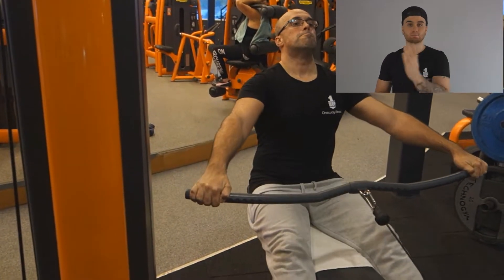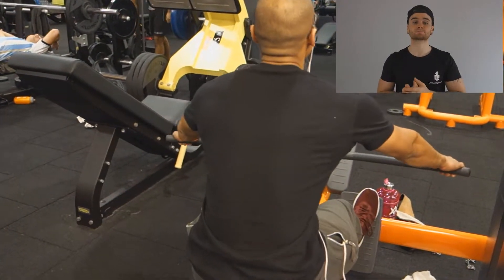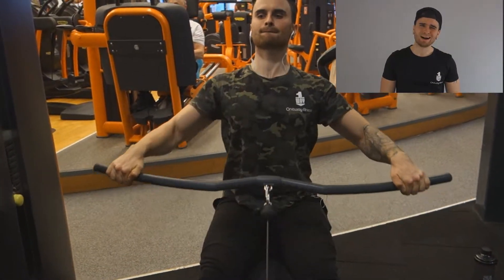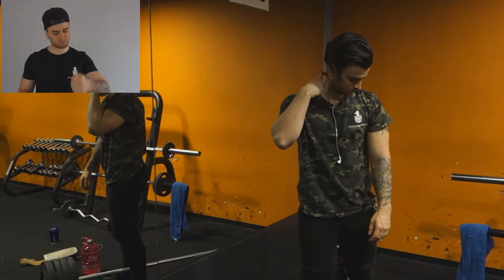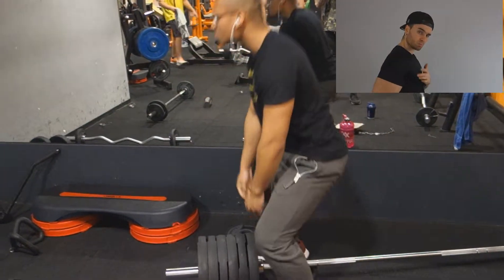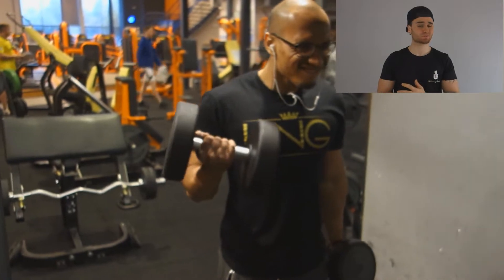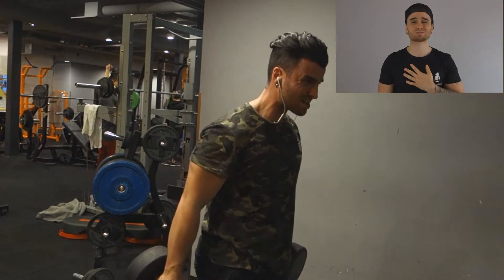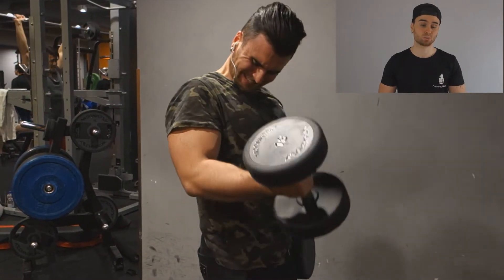Back Session With Special Guest! (Part 2)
It's time for Part 2 of the backsession ft our special guest! The hunt for the cobraback isn't over yet. In the video Luis will explain in detail why combining arms with back is a great way to improve both muscle groups as well as some points, as to what you should focus on during the exercises.

The exercises that Luis talks about:
Wide grip pulley: 0:30
T-bar  row: 2:22
Curls for the girls: 3:59

▼Spread the happinessinmotion and let's grow the community!▼

▼If you are interested in personal training or personalised schedule▼:
or
Who are we and what can you expect on our channel?
Founded in 2016 we formed Oneway-fitness together with Luis, Dean and Ivan Our goal is to help you become the best version of yourself.

What you can expect on our channel?:
Full Fitness workout videos, Q&A about the biggest misconceptions in fitness, how to do videos for exercises, Cooking videos for healthy and low carb alternatives.

Every full workout video schedule we do will be free to download on our page or you can find it in the description of our videos !

Also available on our website is personal training with Luis (Netherlands only) & online personal training globally.

If you have any question just send us a mail, we are willing to help to make yourself the best version of you!

Policy: We have no rights over the songs, so If any producer or label has an issue with any of the uploads please get in contact with us and we will delete it immediately.